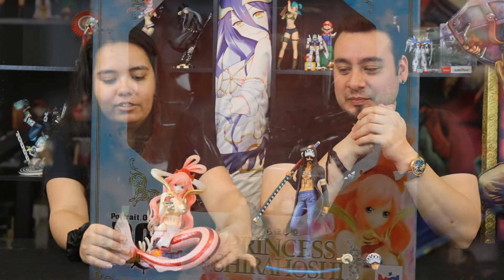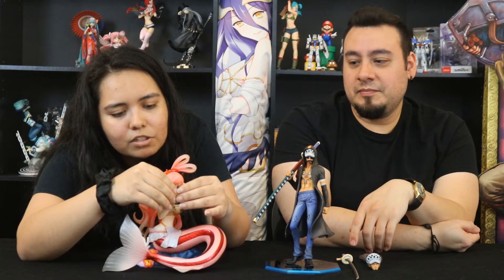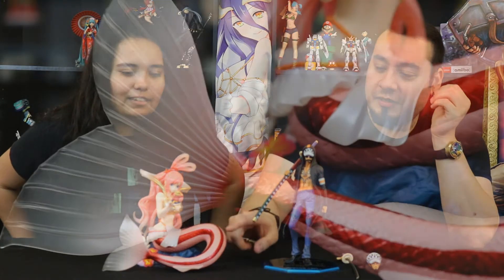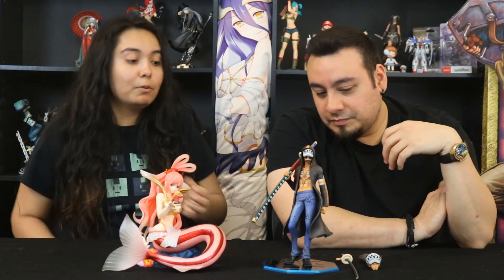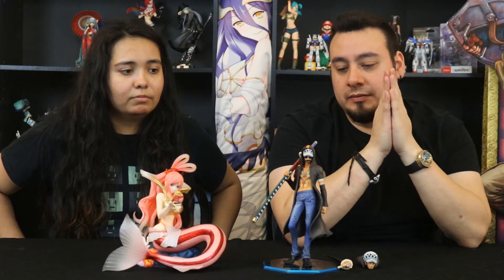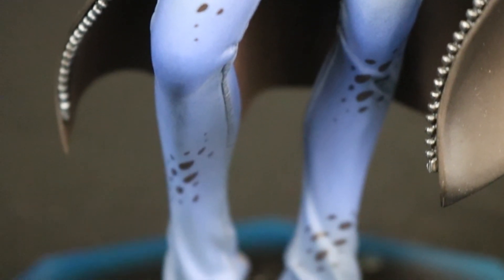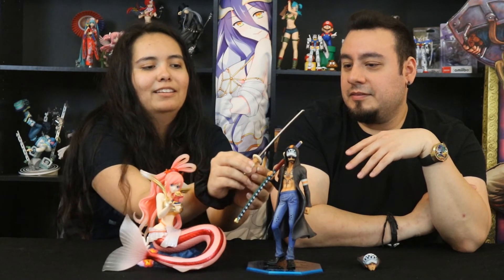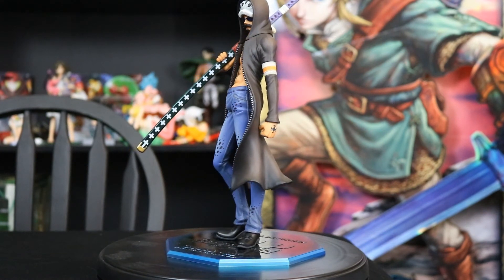Fly The Jolly Roger! | COLLECTOR'S EDITION Episode 12 | Princess Shirahoshi and Law Trafalgar Review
What's up, nerds?!   Welcome back to Collector's Edition!

In this episode, we review Megahouse's Princess Shirahoshi and Law Trafalgar figures from One Piece.

Thanks for stopping by!  We hope you enjoyed the episode.